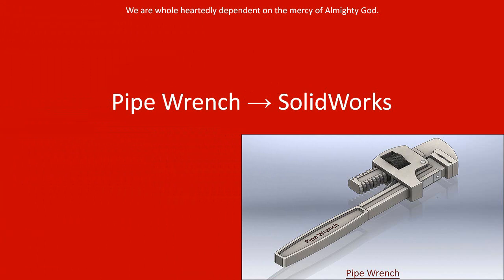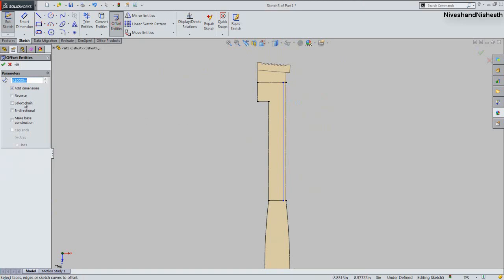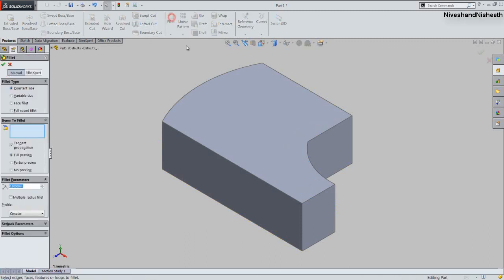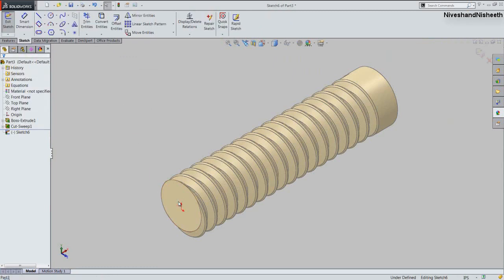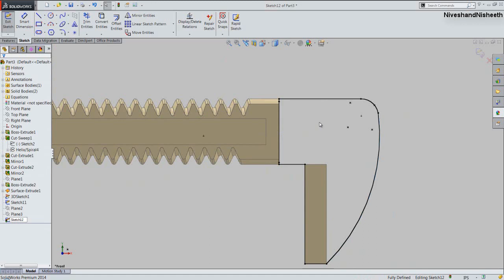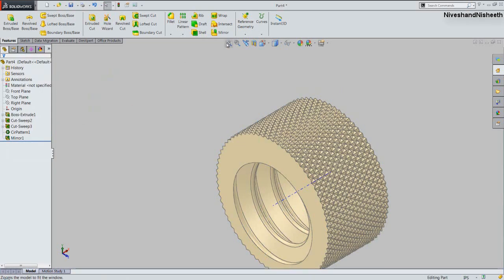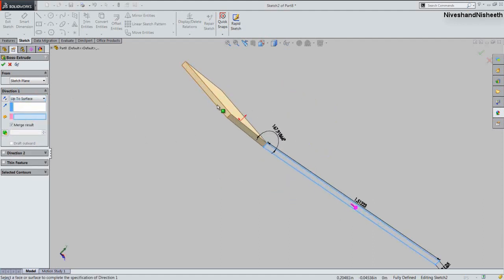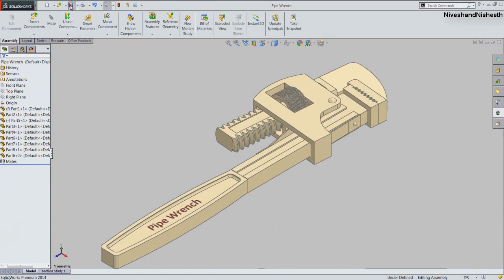Pipe Wrench with audio narration || SolidWorks Tutorial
We have added the audio on this video so that you can understand it this video more easily.
This Solidworks Assembly tutorial which also covers topics from Solidworks Basics like sketching and part modelling display a creation process of an assembly named ‘Pipe Wrench’.
After modelling it we will be able to create the animation of the model. But these things are not displayed in the same video, to know this you will have to watch the related video tutorial. The links are mentioned below.
This model contains 8 part files. First, we create the Pipe Wrench Handle then later each component is created individually with no relation to each other which you can term Bottom-up designing process. In this process, first parts are designed individually then inserted into the assembly and setup by using the mates. When the parts have modified the changes also appear in the assembly.